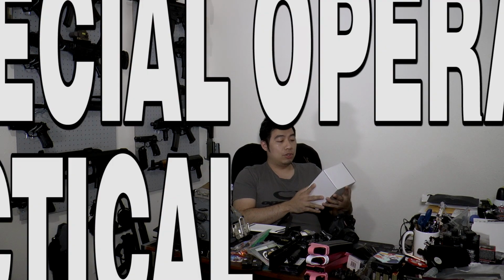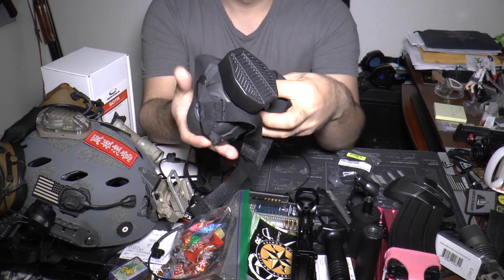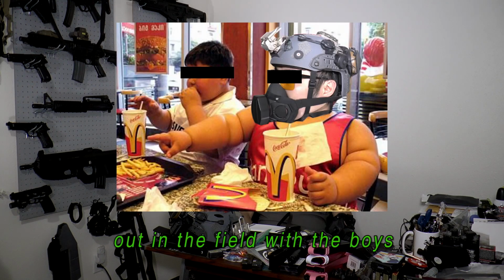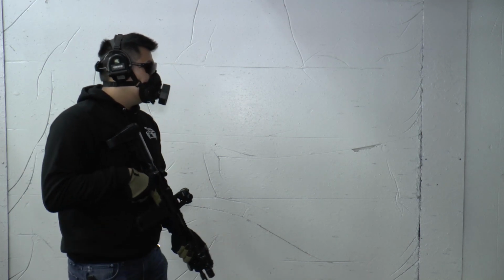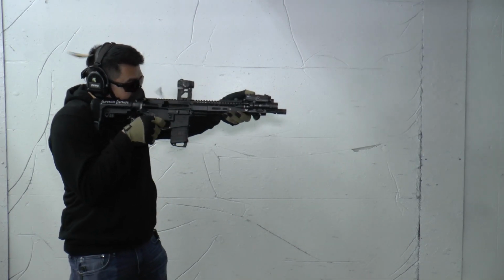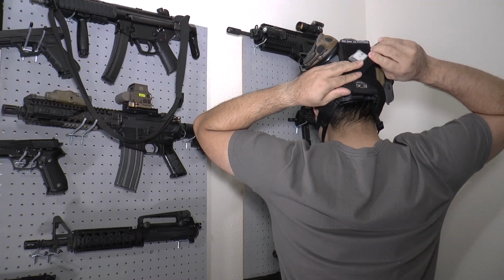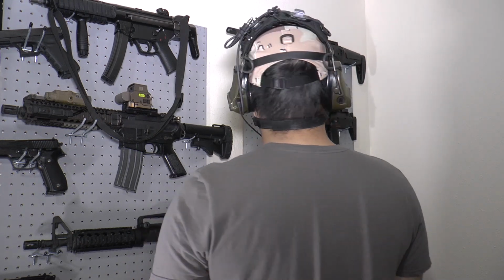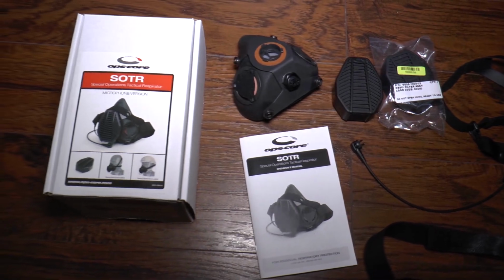No one cared who I was til I put on the mask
OPS-CORE SOTR (Special Operations Tactical Respirator) review?